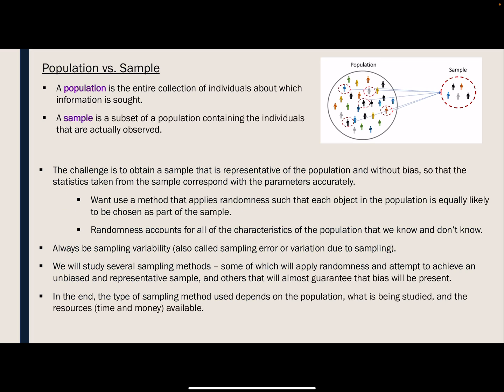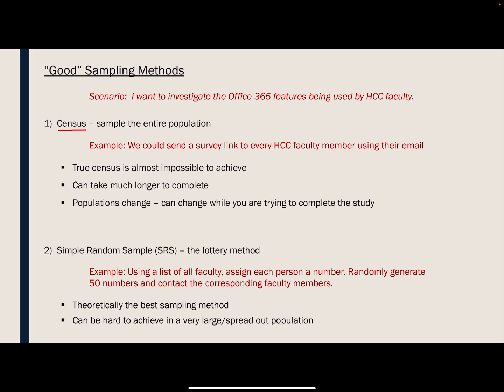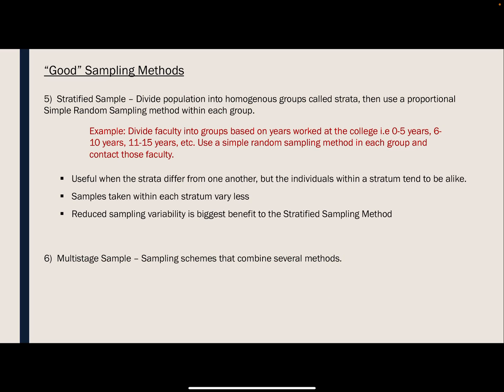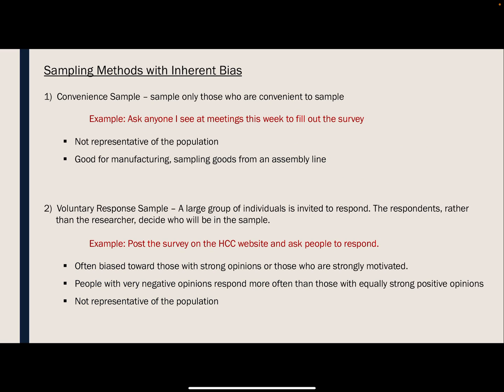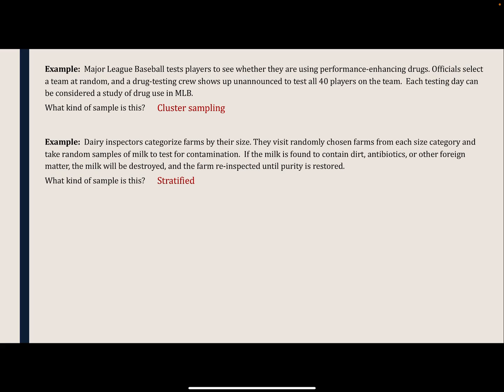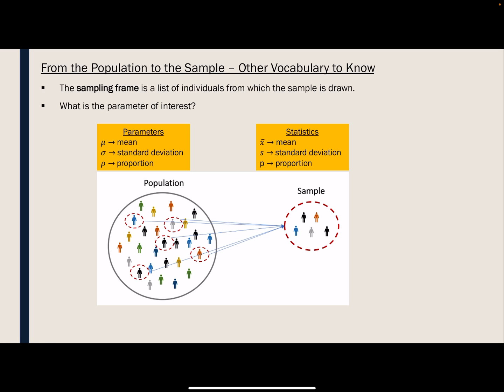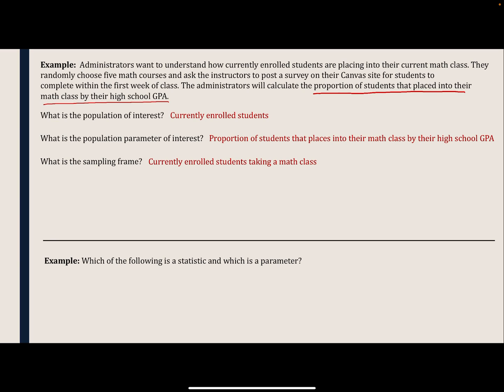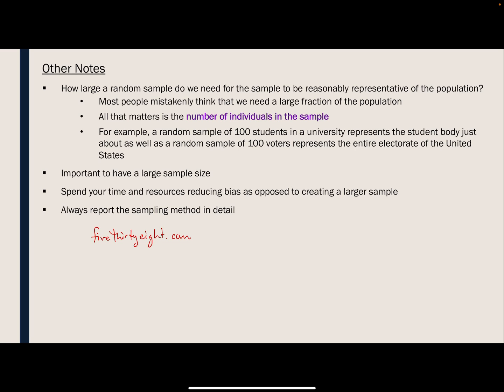Ch. 10 Sampling Methids